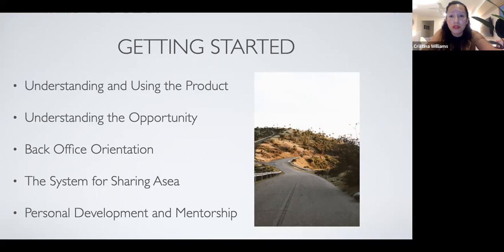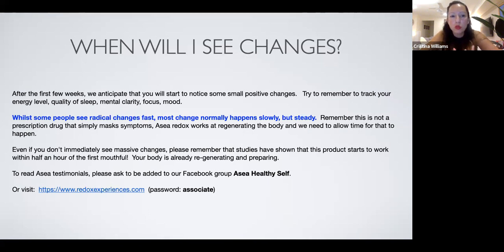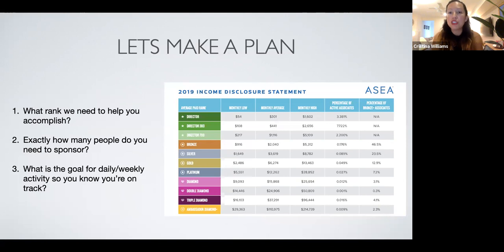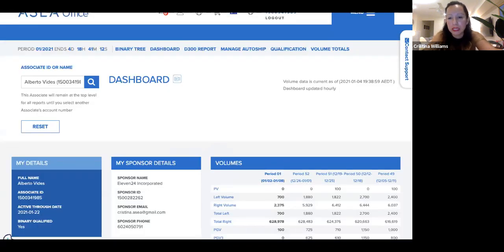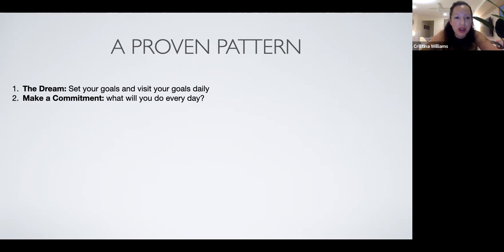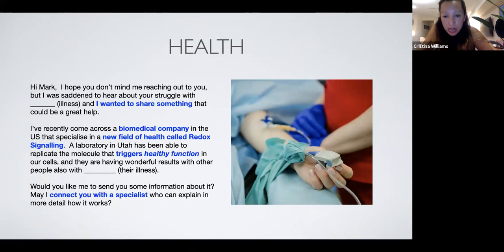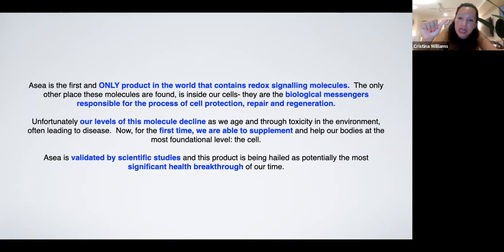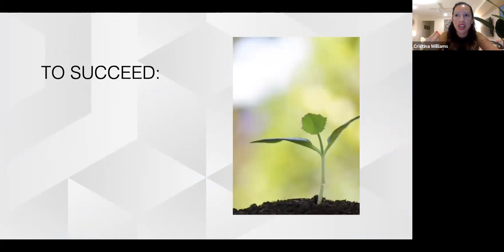Getting Started with Cristina Williams Jan 21